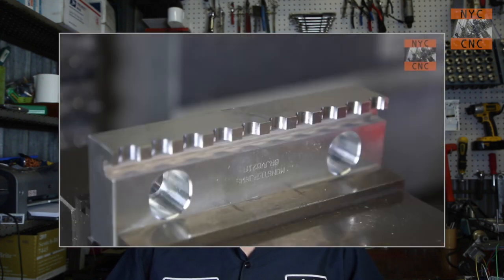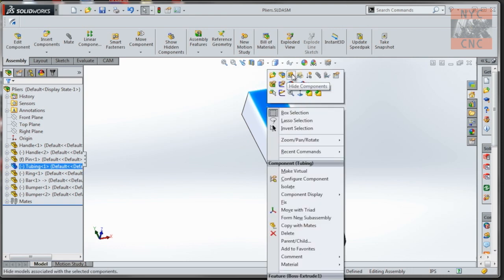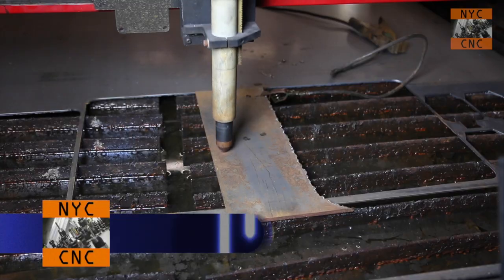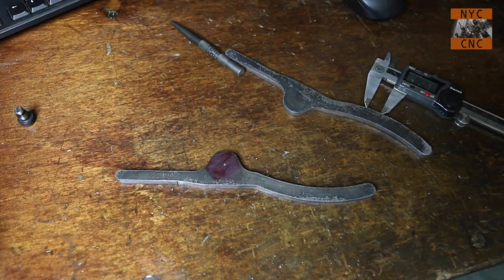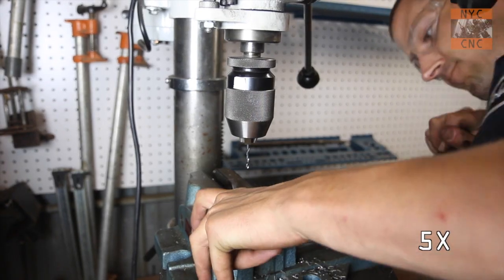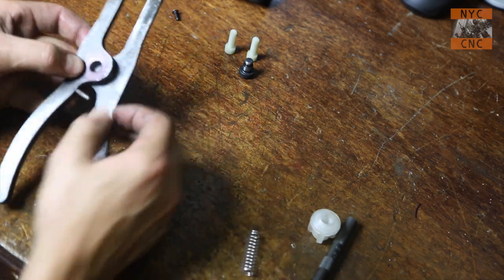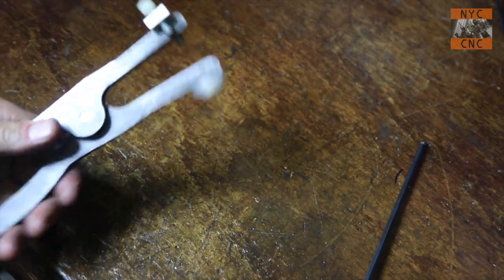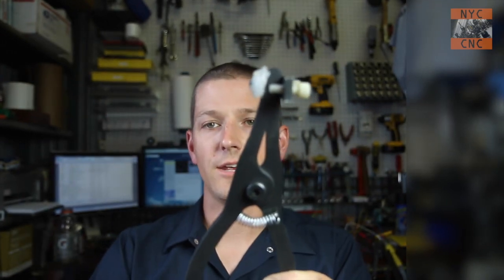Inverse Pliers? Let's Make 'Em - Machining & Plasma Cutting! Wednesday Widget #5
Many jobs are simple when you have the correct tools.  We needed a way to hold the inside of 2x2 square tubing while powder coating the outside.  Inverse Pliers are the perfect answer!

Rather than buy and modify, let's see how quickly we can bang these out in the shop.  This Wednesday Widget is different - we're focused on functionality of the tool versus aesthetics.

After talking about design philosophy, we walk through SolidWorks, Torchmate CAD, cut material on the CNC Plasma then put it all together for a great result!   Well, they may not look like a million bucks but they WILL help in the shop!

Amazon wire wheel

Greenlee Tapping Bits 5 Reasons to Use a Fixture Plate on Your CNC Machine